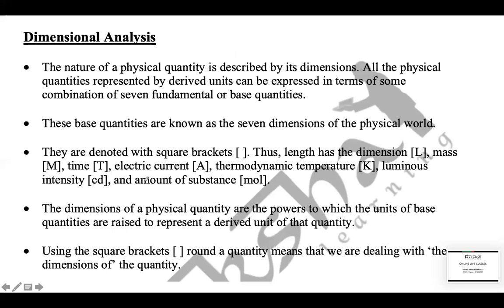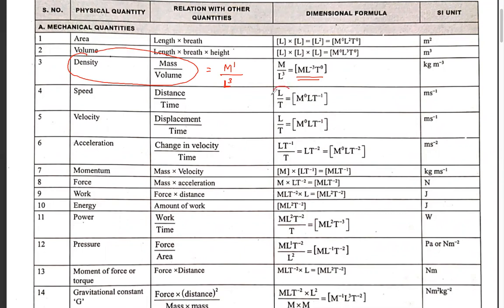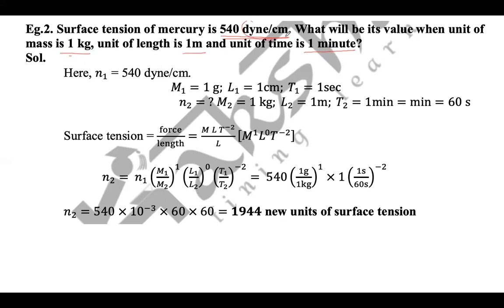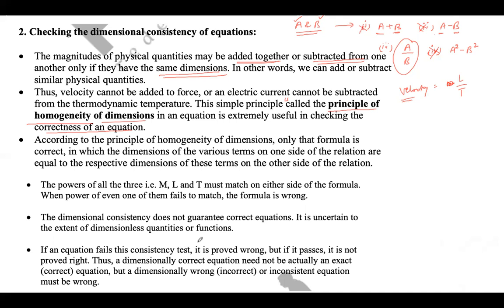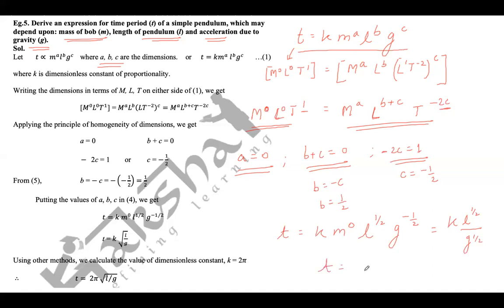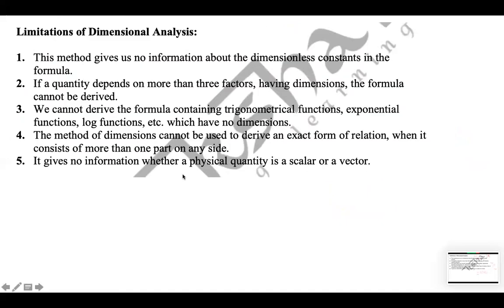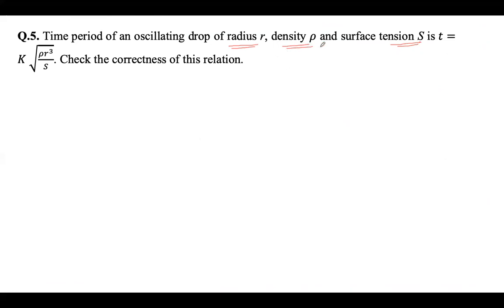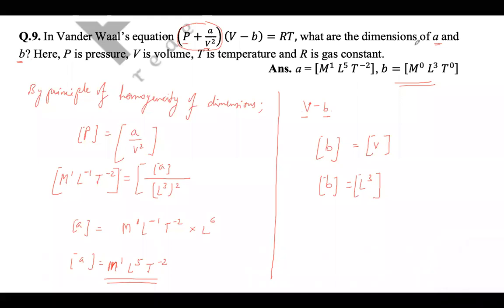NEET - 12th Pass - Physics - Class 5 - Units & Dimensions - 3